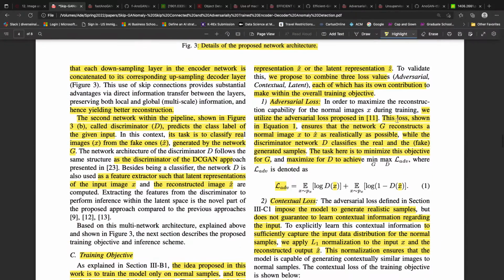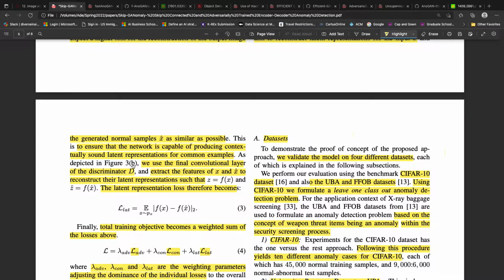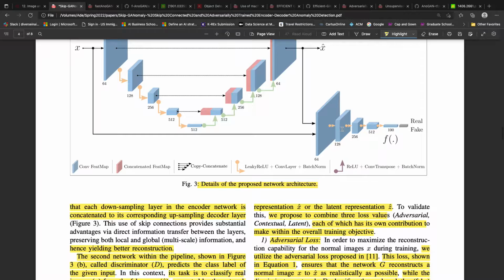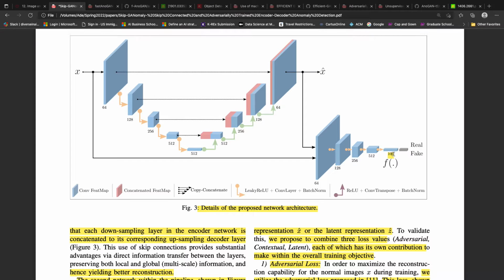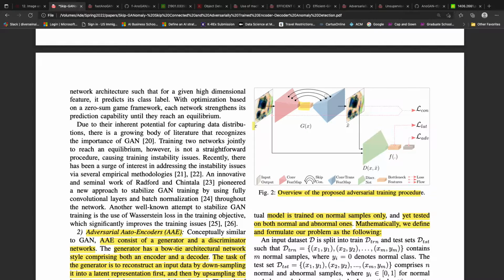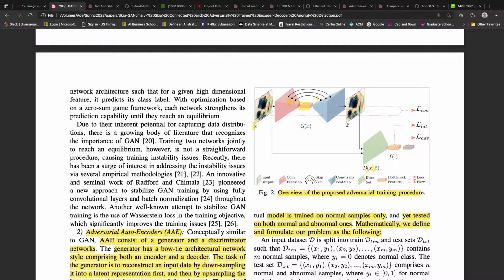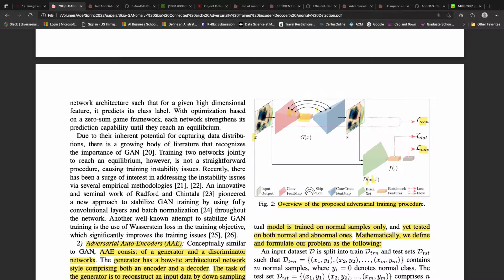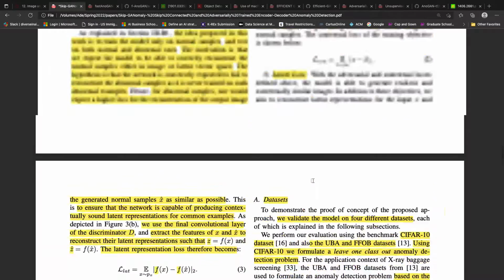L4 - Anomaly Detection in Computer Vision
Paper: Skip-GANomaly: Skip Connected and Adversarially
Trained Encoder-Decoder Anomaly Detection